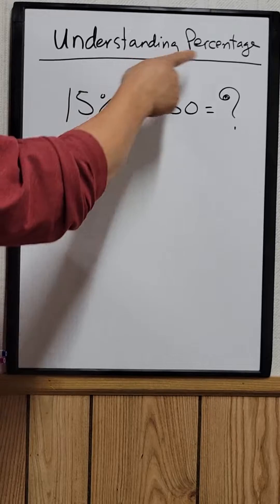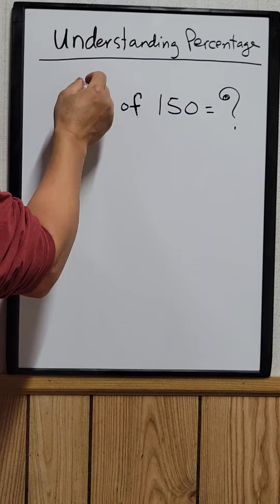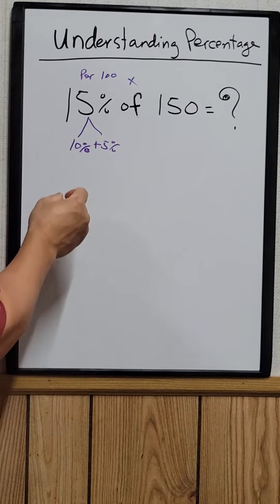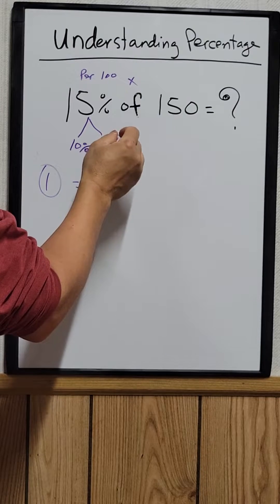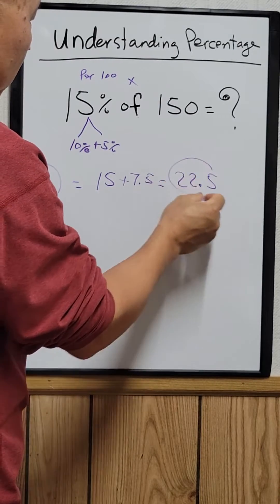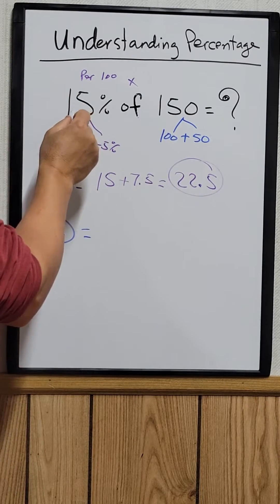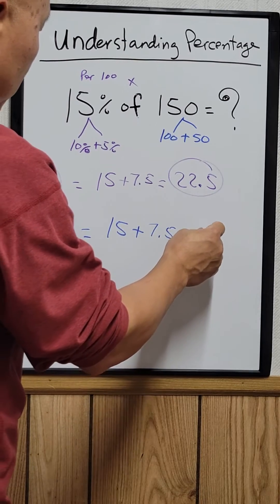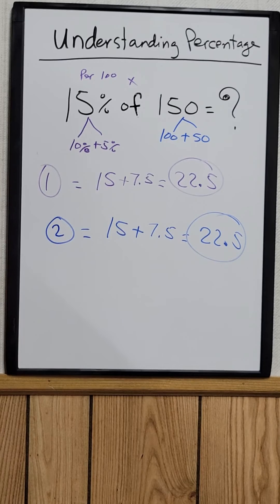Understanding Percentage 15% Of 150 + ?